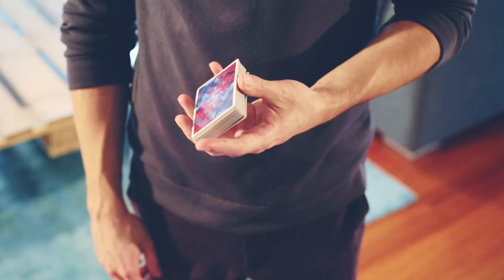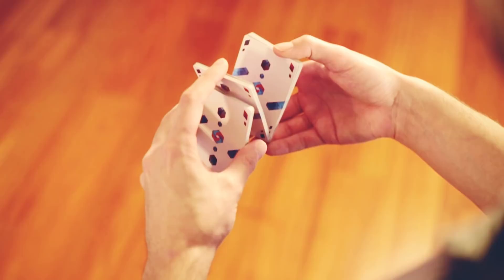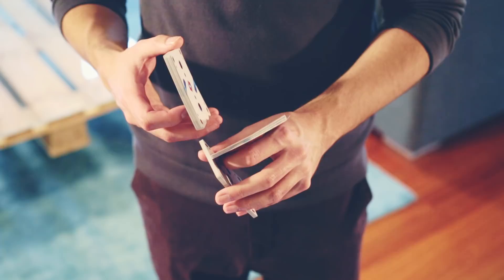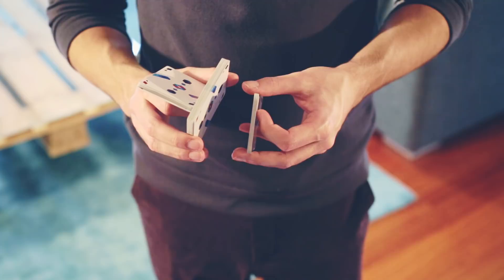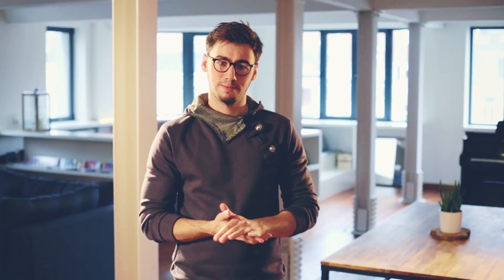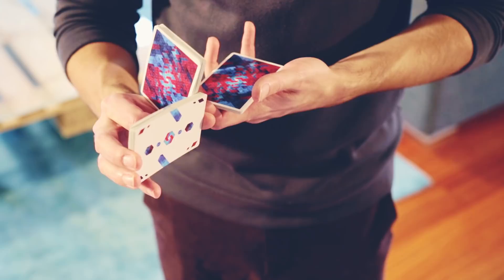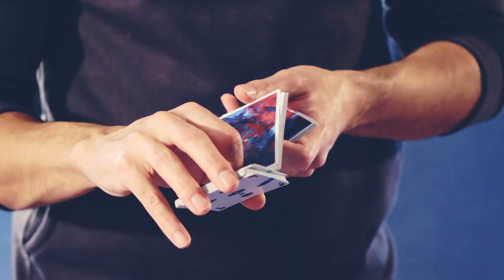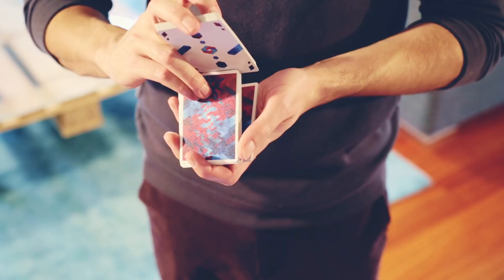Tutorial: LOOPER by Ladislas Toubart | Cardistry Touch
LOOPER was first showcased in Ladislas' video “Still'in” in 2010. It has then been published in his dvd “Outbreak” but because the mechanics of the move evolved with the years, we’ve decide to release an upgraded tutorial.

LOOPER is definitely one of Ladislas' most treasured and favorite creation: there is no doubt that adding it to your repertoire will help you grow as a cardist.

Cardistry performed by Ladislas Toubart
Photography direction by Francois Dubois
Editing by Ladislas Toubart
Credit to Alejandro Portela "The Cuso" for Nebula